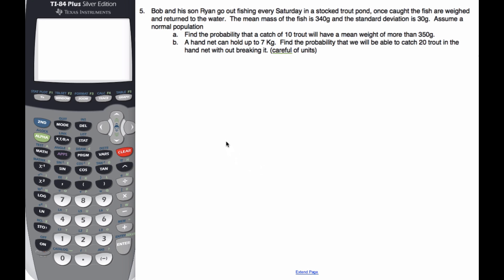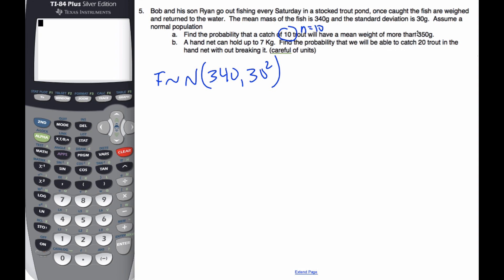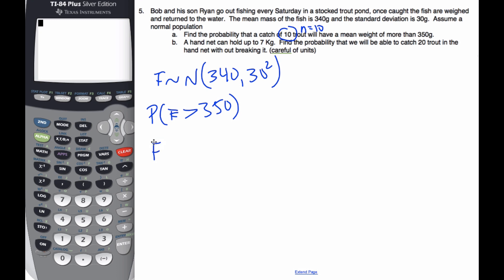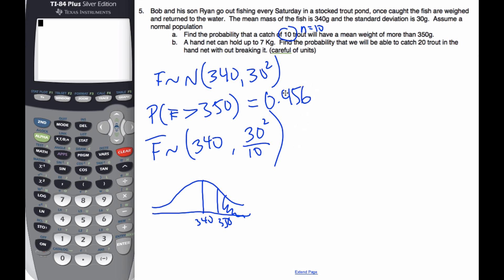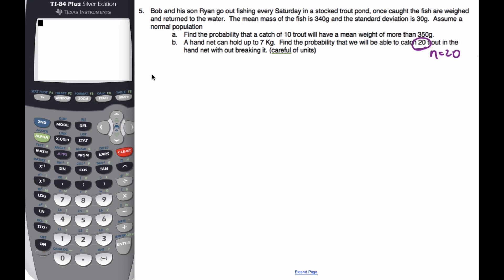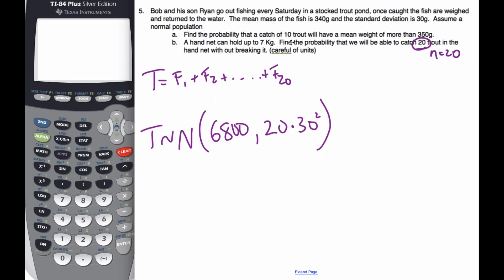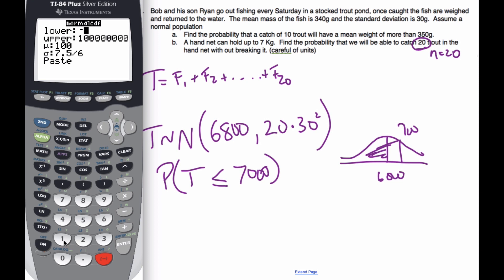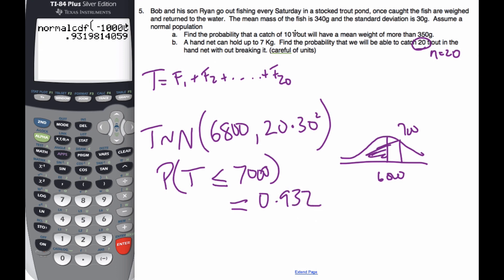IB MAI Hl - 04.03.2 CLT Central Limit Theorem Example 2